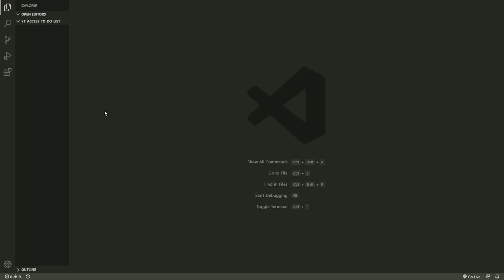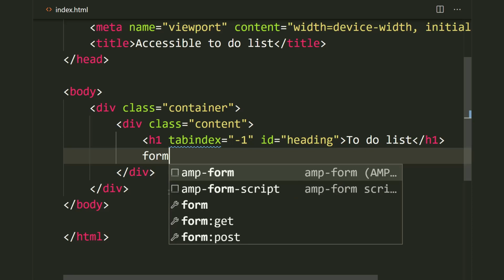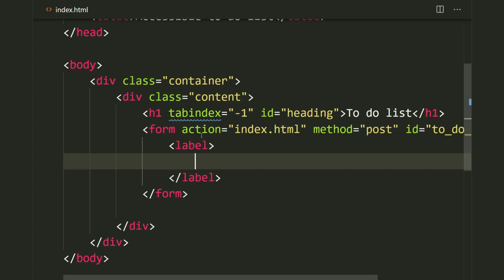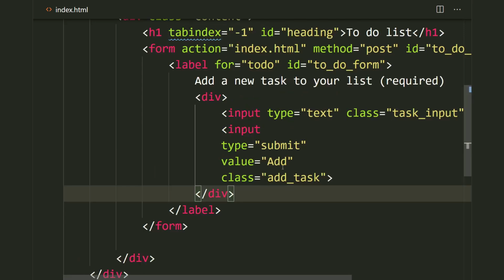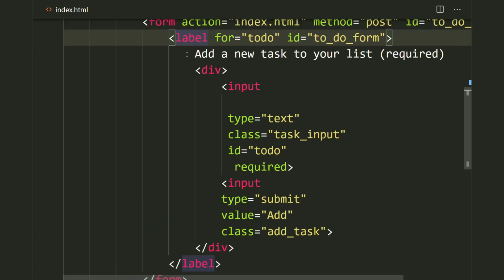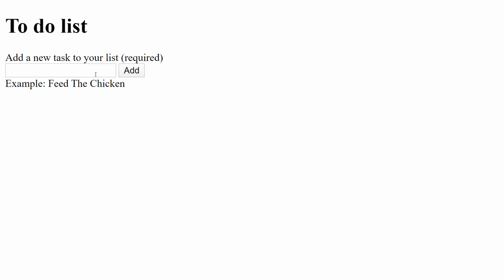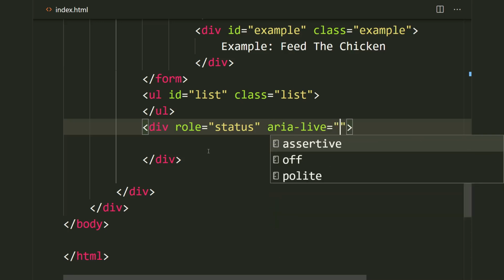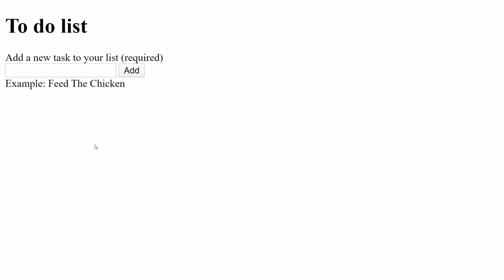How to Build an Accessible To Do App with Vanilla JavaScript - Part 2 - Coding the HTML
Part 2: Coding the HTML
In this tutorial, we’ll enhance our skills by learning to build an accessible to-do app with Vanilla JavaScript. With this app, users will be able to add tasks, mark them as complete, and remove them.

Thank you for your continued support in liking, sharing, and watching my videos.

- Stefany

Video Chapters:
0:00 Creating the Directory Structure
0:44 h1 & accessibility
1:58 Creating a Form
3:47 Creating Input
4:42 Various Attributes
5:45 Submit Button
6:04 Examples & Placeholders
9:37 aria-describedby
11:00 Adding the List
11:27 Adding the Live Region
12:07 aria-live
13:12 Notes for Developers
14:05 Connecting Script